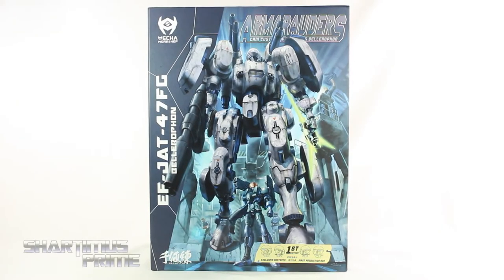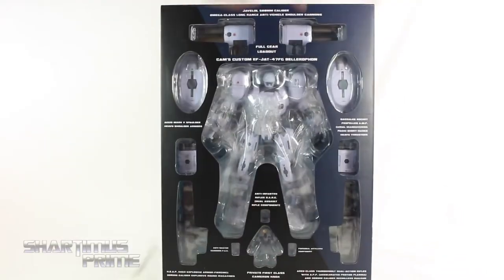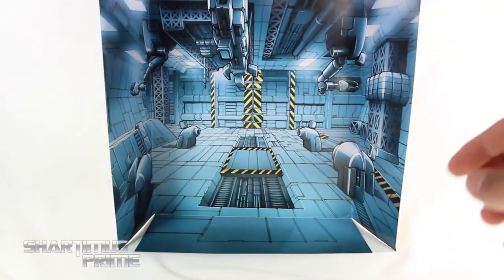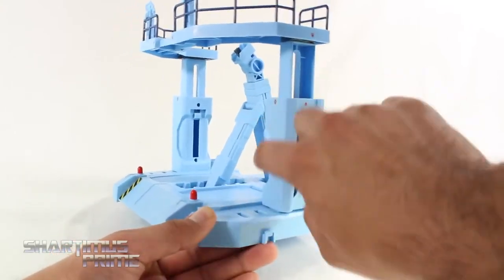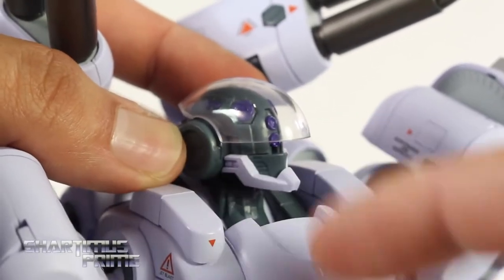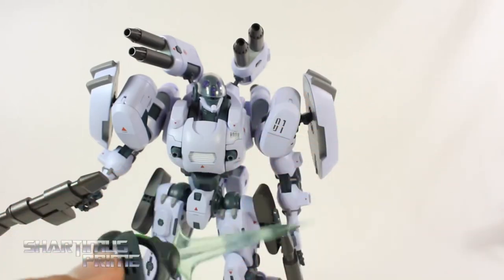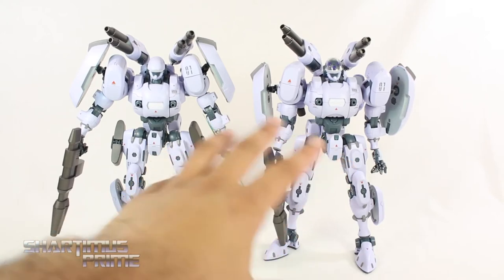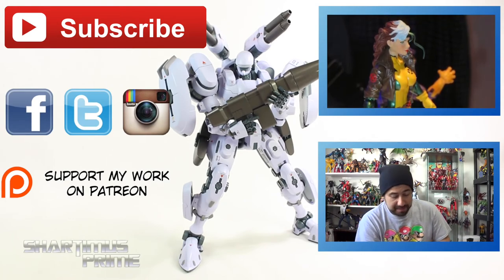Armaraurders Bellerophon Cam Custom Sentinel Mecha Workshop RETAIL Toy Figure Review!!